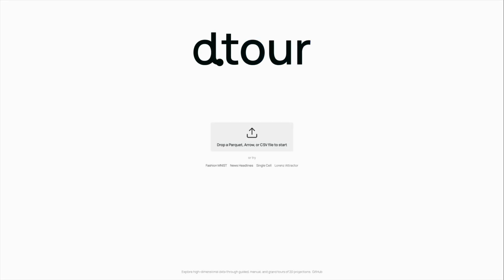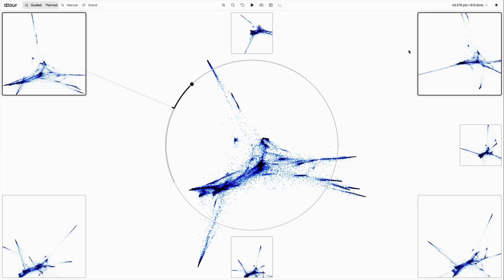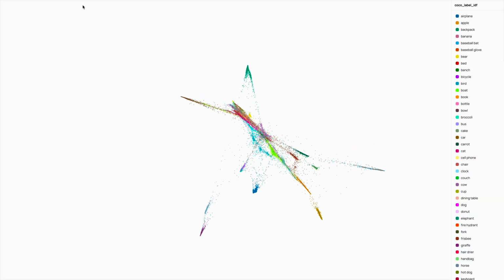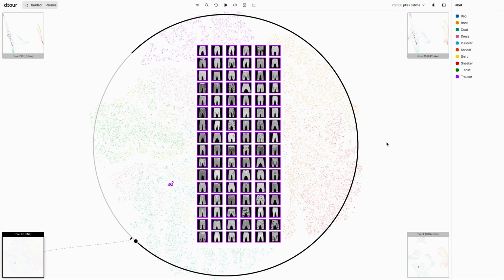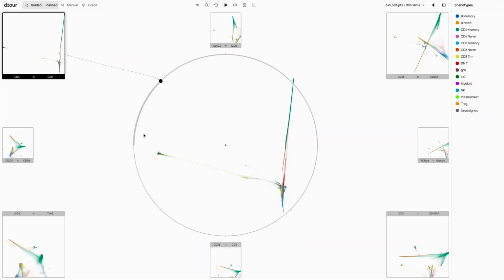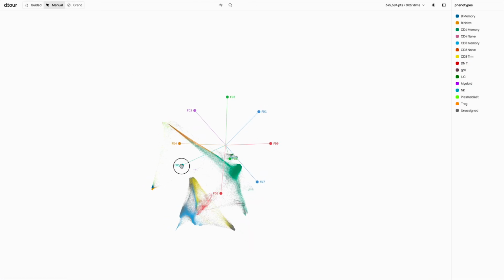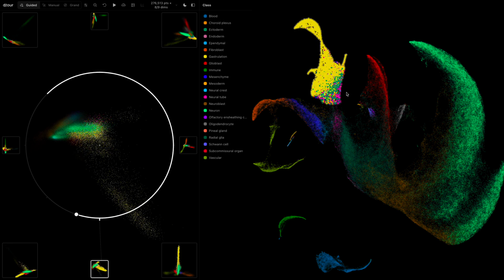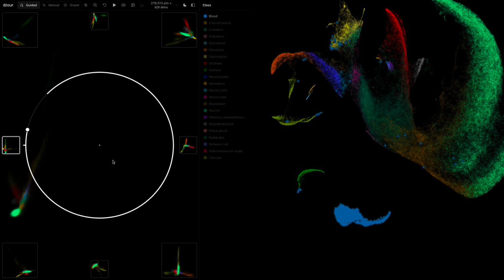dtour: A Steerable Tour de Vis Through High-Dimensional Data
dtour is a web-based tool for visually exploring high-dimensional data and embeddings through interactive, smooth tours of 2D projections to build intuition for the full data manifold.

Understanding high-dimensional data requires projecting it into lower-dimensional spaces, but any single projection inevitably loses information or introduces distortions. Tours address this limitation through animation of 2D projection sequences, yet existing tools present tradeoffs in the freedom and steerability of projection traversal, providing little to no ability to move between expert-guided paths and unrestrained exploration. dtour bridges this gap by offering a tour interface that combines static projection previews, reversible scrubbing along continuous geodesic projection paths, manual projection manipulation, and a wandering grand tour, all within a single progressive exploration interface. dtour scales to millions of points via GPU-accelerated rendering, runs in any modern browser, and integrates with both Python and JavaScript ecosystems. In this video, we demonstrate dtour on text, image, and single-cell data for two usage scenarios: gradually revealing structure in high-dimensional data and validating non-linear dimensionality reduction outputs.